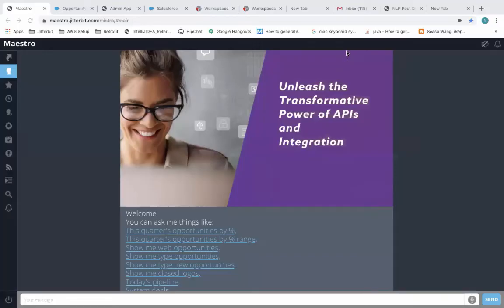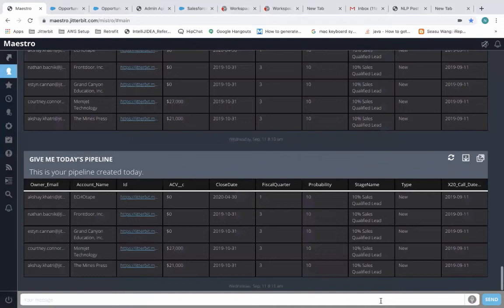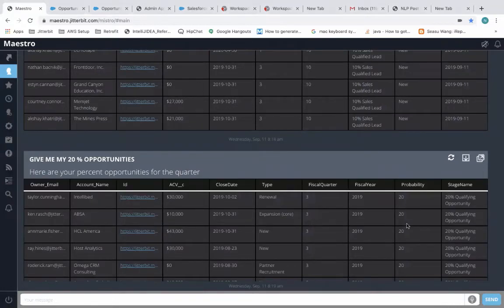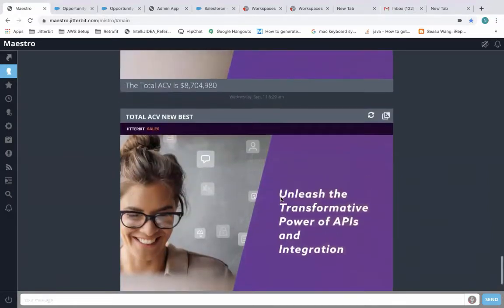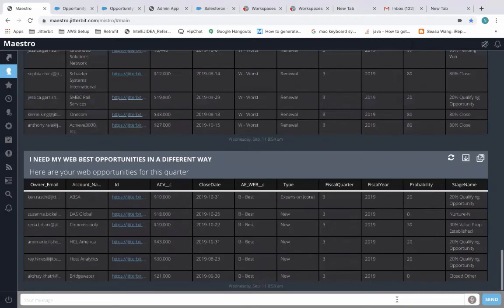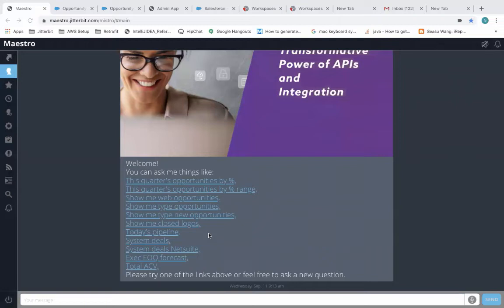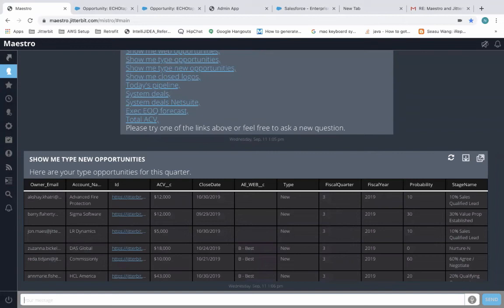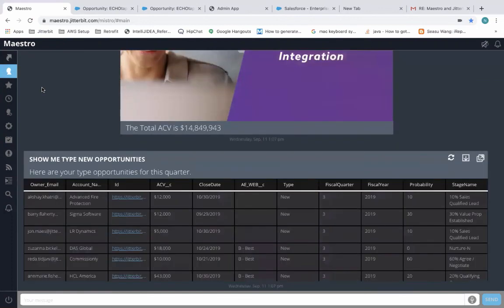Voice Activated Integration with Maestro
Access business information with voice commands with the combined power of Maestro and Jitterbit.